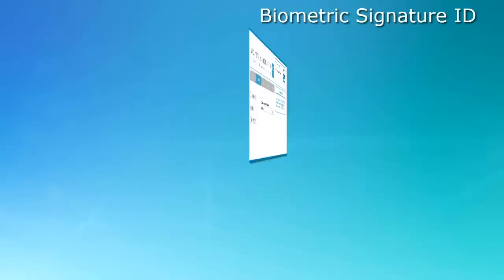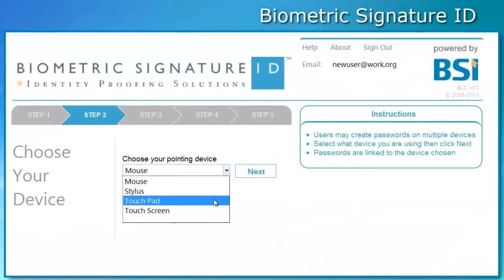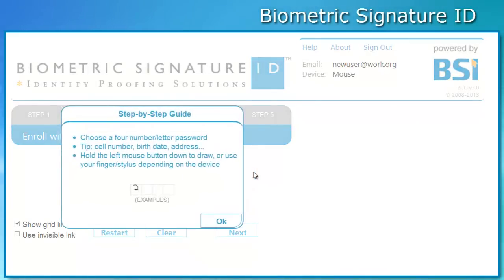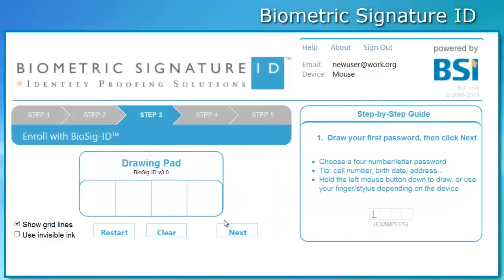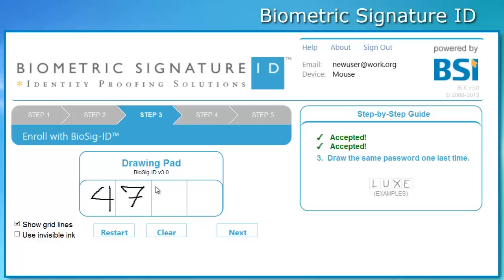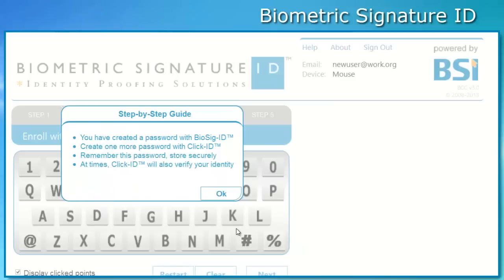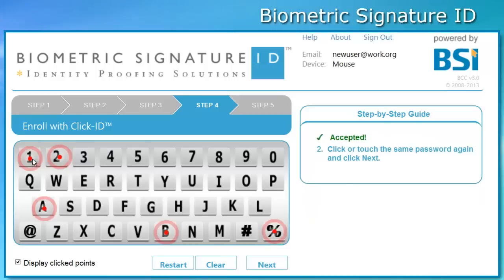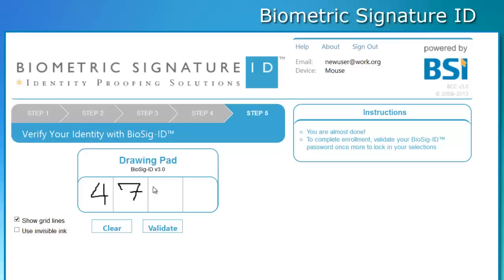Creating Your BioSig-ID Password for eduKan's Online Student Identification & Online Proctoring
eduKan students are required to register for BioSig-ID and validate their identity utilizing a code and Click ID to set up in the registration process.  This registration process must take place in the first course the student enters.  Once the student is registered the student will be required to validate the identity using the code and/or Click ID in each course for a minimum of six (6) different times.  The assignment to validate will be directed by the instructor in each course.

eduKan provides access to quality higher education including ESL courses via college degrees, certificates, & individual courses with affordable online classes.